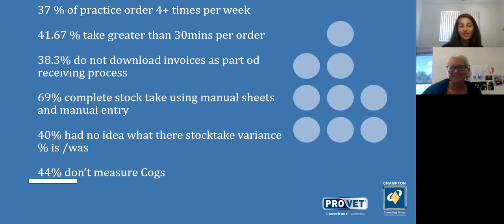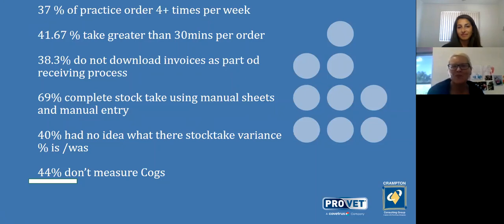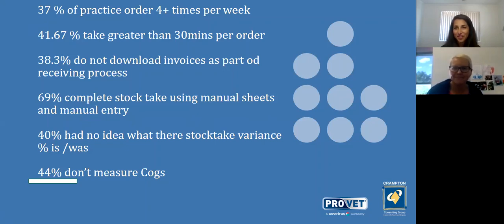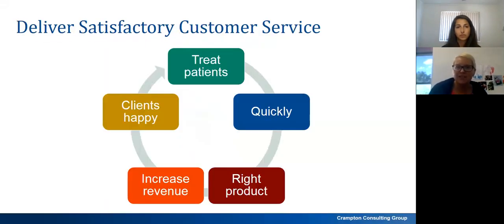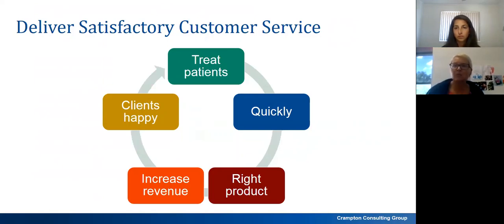The Pitfalls and Opportunities of Inventory Management - with Provet / Crampton & IVA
We are big on supporting independent practices which is why a big component of what we focus on is inventory related. We recently interviewed Tania Gover about all things inventory. What does it really cost a practice when inventory is not maintained? What are some key strategies you can consider implementing to make a big impact?

Inventory is vital.

It's the second-largest expense in veterinary business.

It often consumes 20% or more of gross revenue.

If left unchecked it may swell to considerably more than 20% of gross revenue. When large expenses (like inventory) are not managed efficiently profitability can become a challenge.

We trust you and your team will pick up some tangible tips to use in practice to enhance your ROI from inventory.